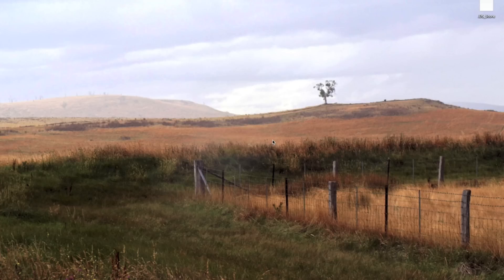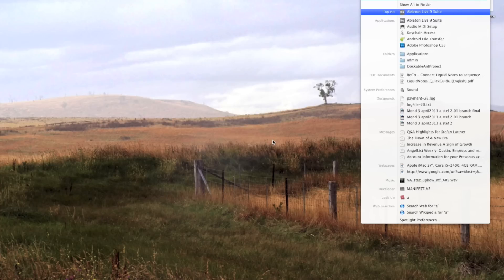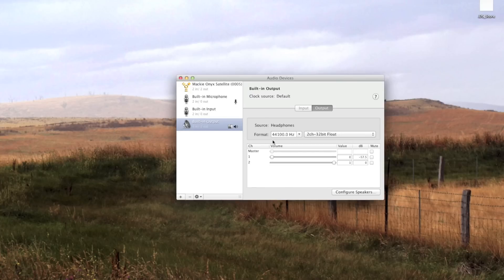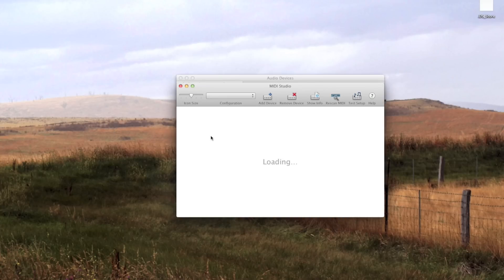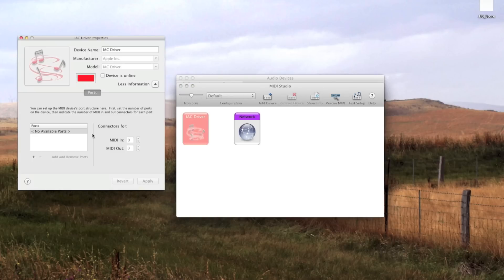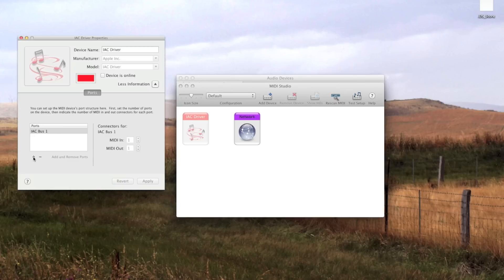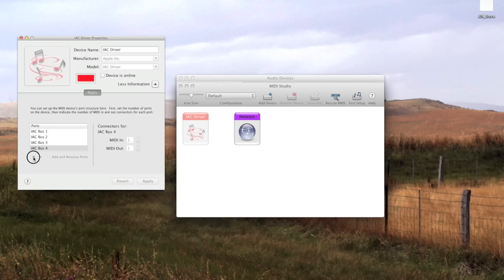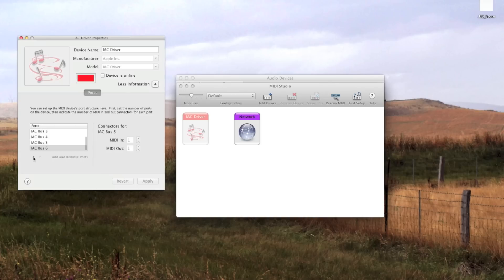LIQUID NOTES Tutorial: Setting up the IAC bus on a Mac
This tutorial provides information about the setup of the IAC bus on a Mac, which is used by Liquid Notes to send and receive data from your DAW.

Liquid Notes is an intelligent music production tool that assists you with harmony, chords and scales. Its powerful harmony analysis enables it to read your songs like an expert composer does, and to suggest exciting chord variations without you having to dig into complex harmonic theory.
A minimalist user interface allows for all editing to be made in one window, with decisions and changes being made according to what you hear, not what you see.